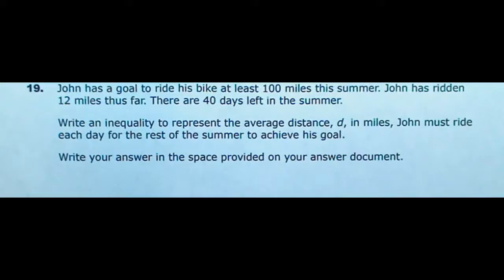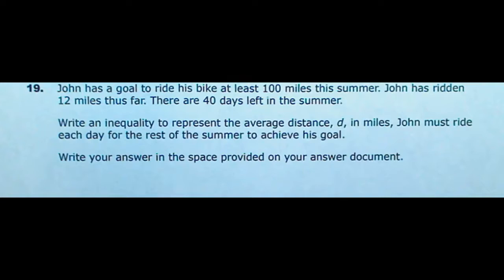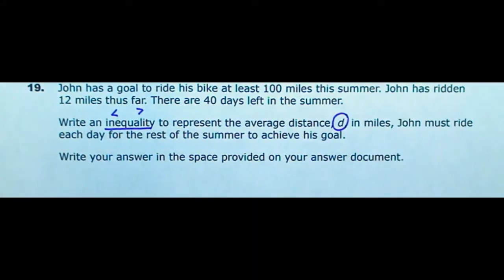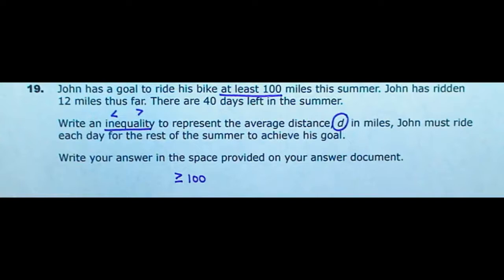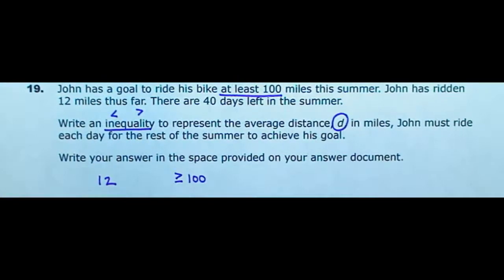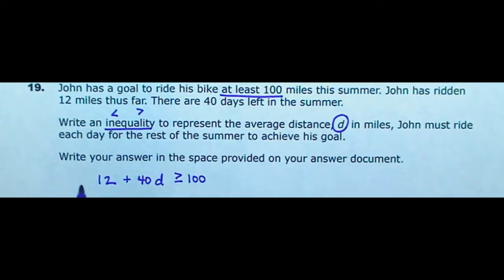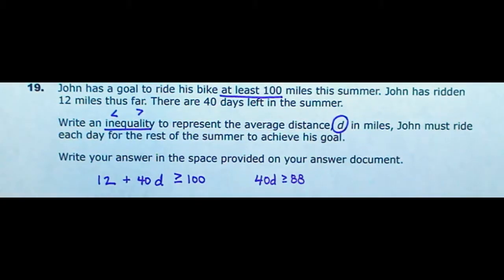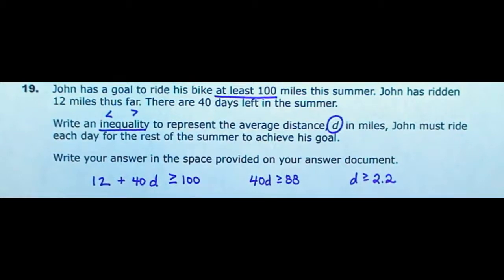Algebra 1, Subpart 2 EOC Practice Book #19